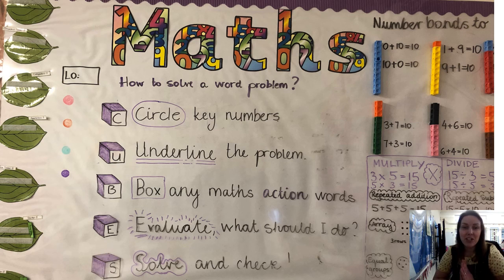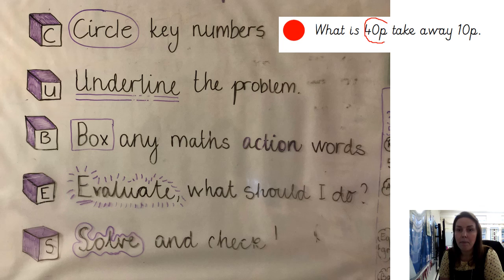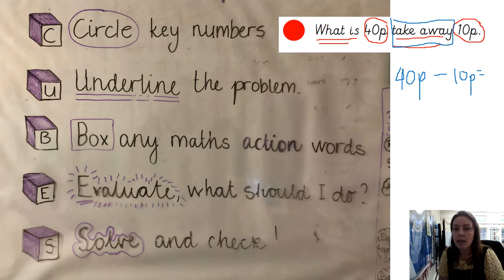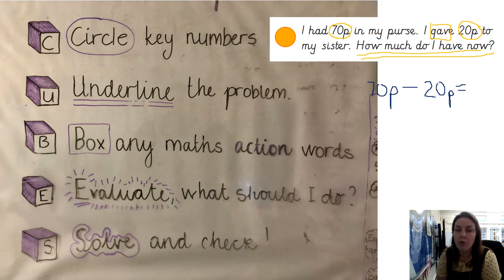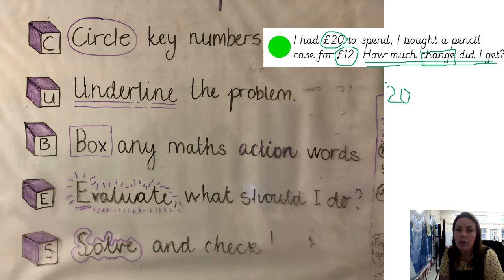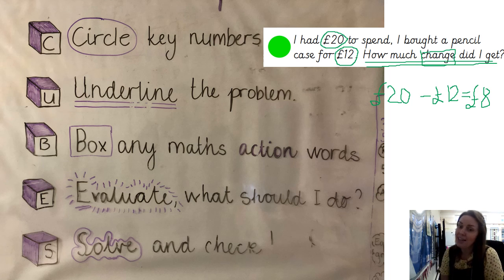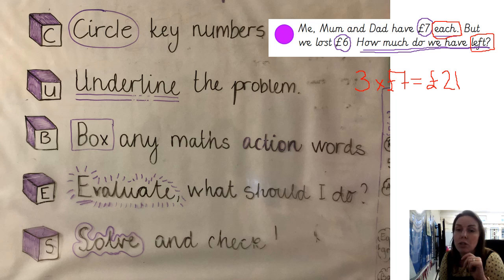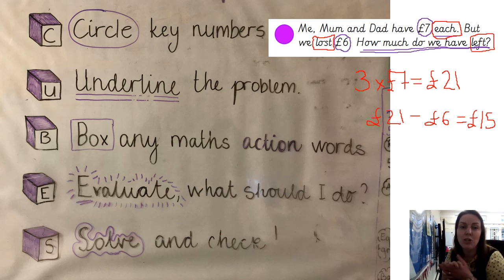Solving Word Problems (Maths)